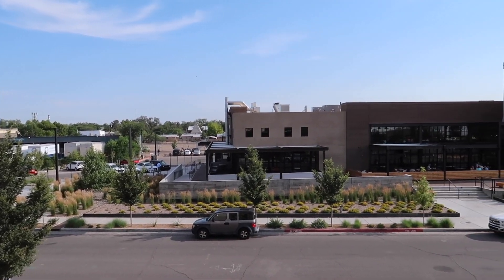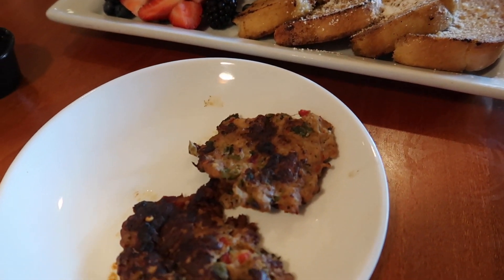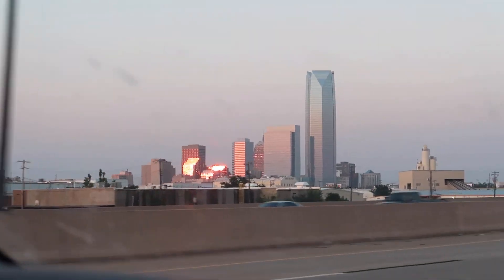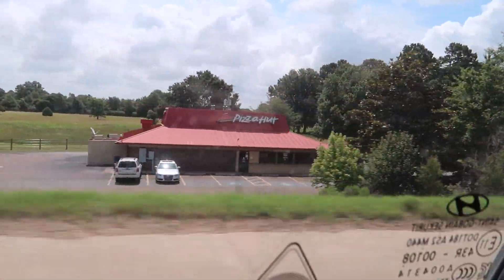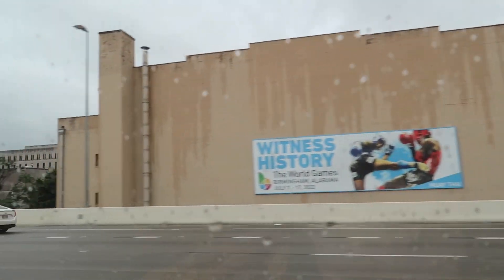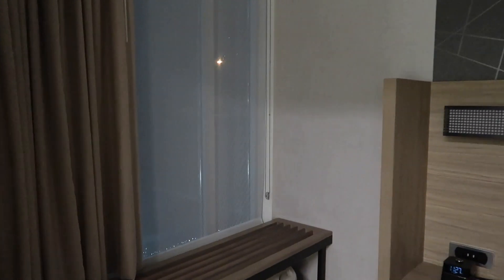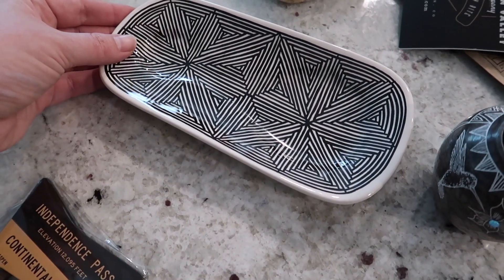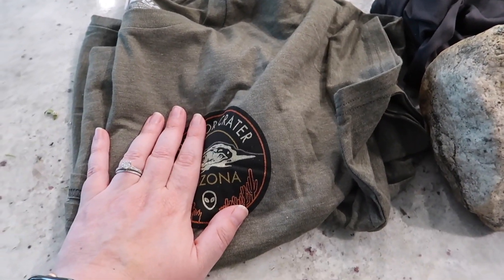The Indian Pueblo Cultural Center, the Road Trip Home & Our Souvenirs! | HONEYMOON ROAD TRIP 2021!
It's the final vlog from our honeymoon road trip! We visit the Indian Pueblo Cultural Center in Albuquerque, NM before hitting the road to drive back to Florida! Back at home, I share the souvenirs we collected from our travels

I'm Liz, a 30-something theme-park enthusiast who spends most of the year dreaming about Halloween.

Current schedule:
MONDAY: Weekly Vlogs following my daily life in Florida along with my husband Mike and our three dogs, Ash, Foster and Colby!
FRIDAY: Thin Lizzie Episodes. Follow my health and fitness journey as I try to shed the weight I gained during the stress of 2020! I share workouts, what I eat to lose weight, and grocery hauls!

Send mail to:
DISCOLIZ